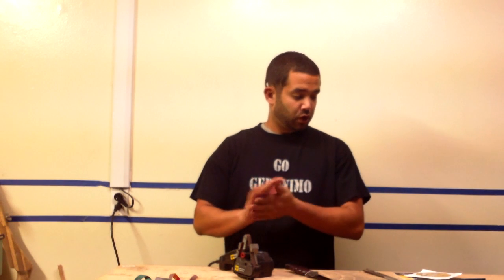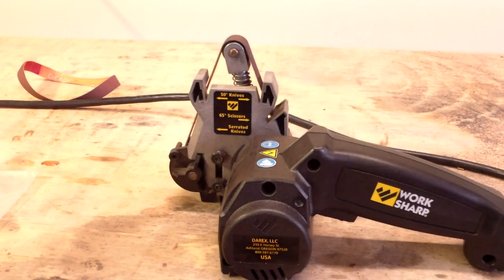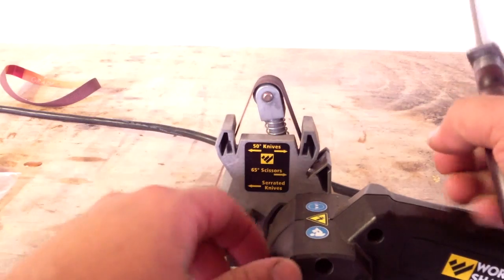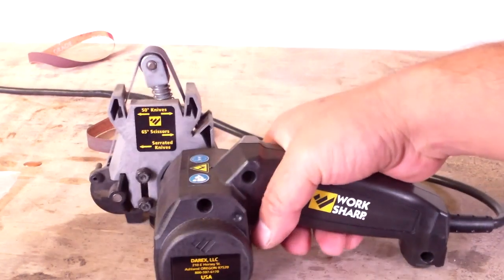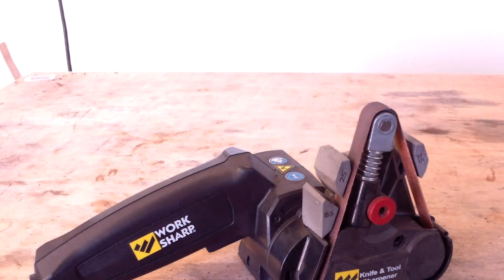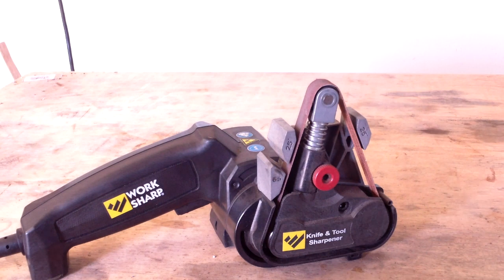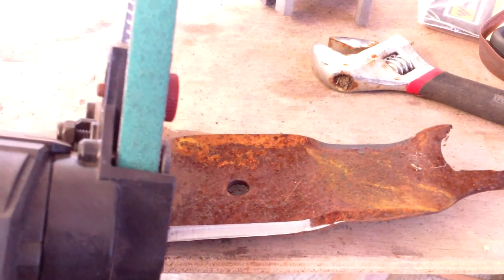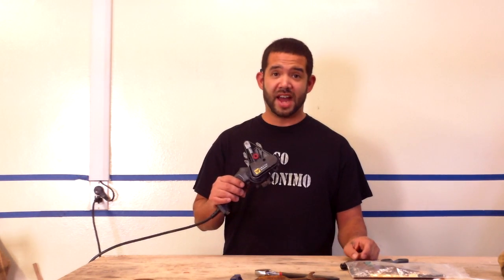Work sharp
I put this piece of equipment to the test.  What can the Work Shark tool sharpener do?